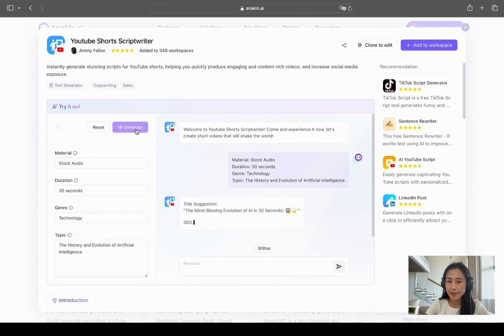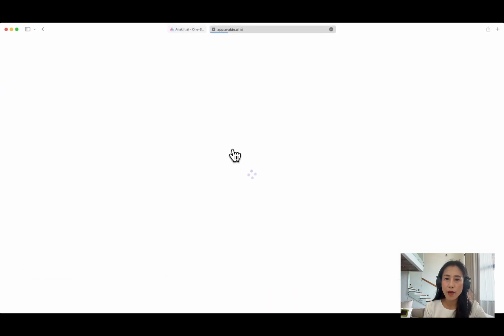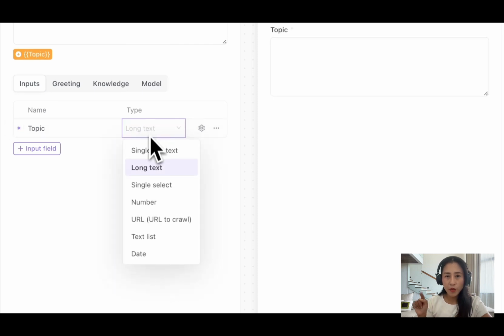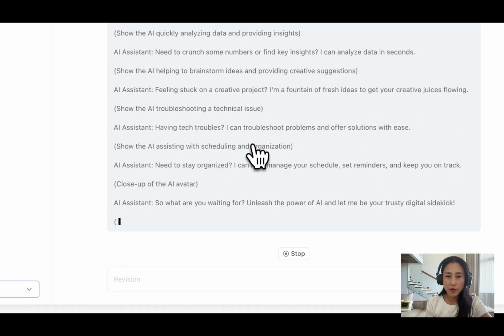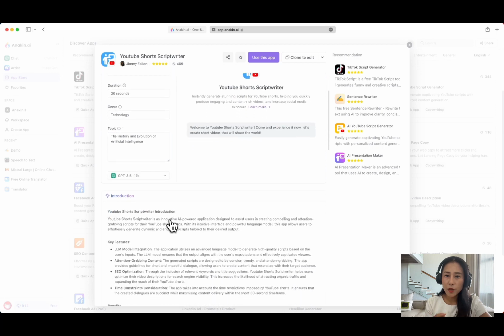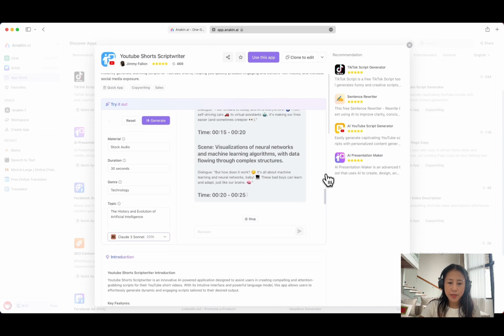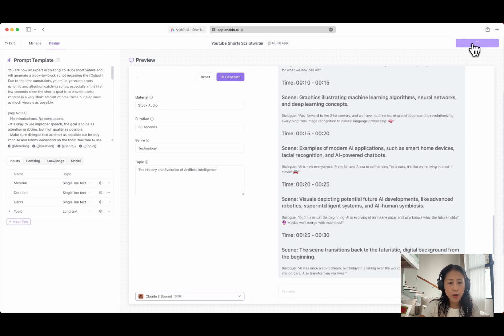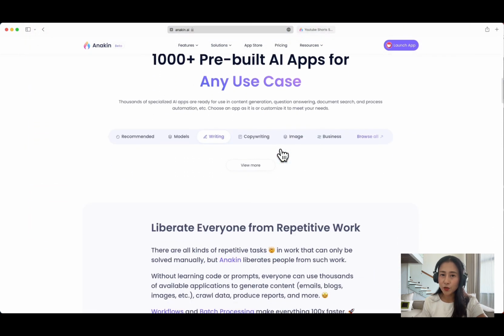Build AI Apps in Minutes with No Code | 2024 Tutorial | AnakinAI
In this beginner-friendly tutorial, learn how to build your own personalized AI apps in just a few minutes.

Explore the Anakin 'Quick App' for generating YouTube shorts scripts and more with no coding required! Follow our step-by-step guide to navigate Anakin.ai and bring your app ideas to life.

Sign up for free and start your AI journey today!